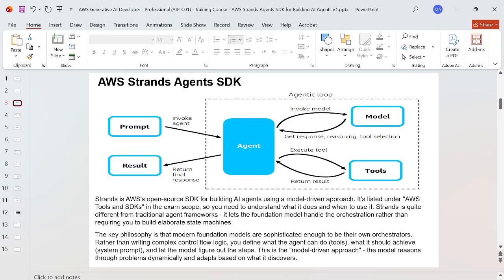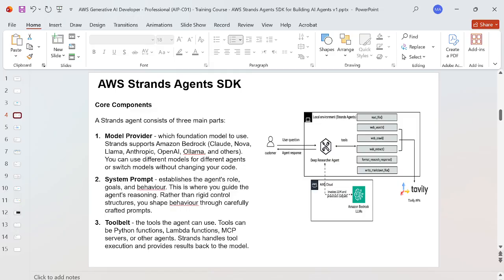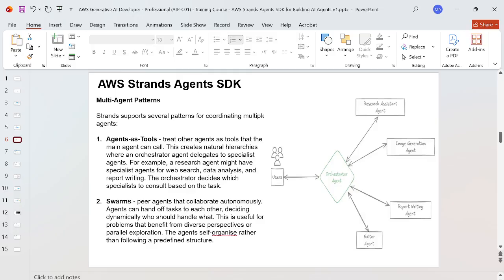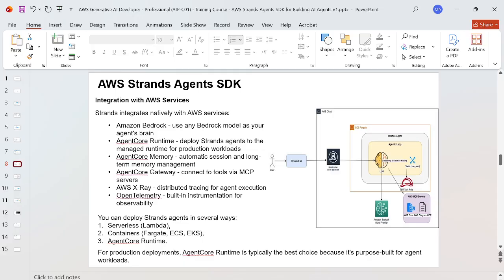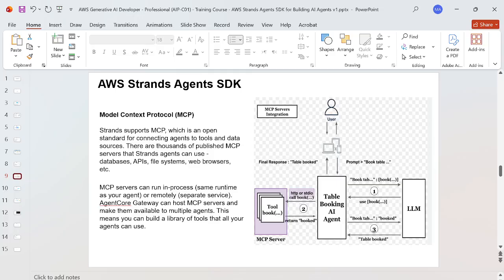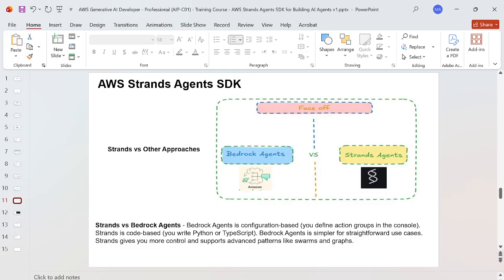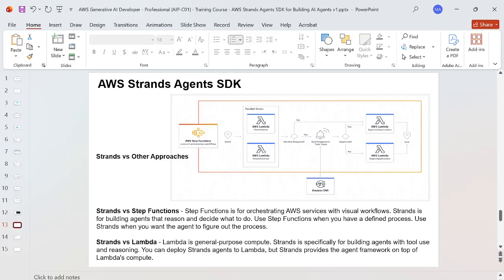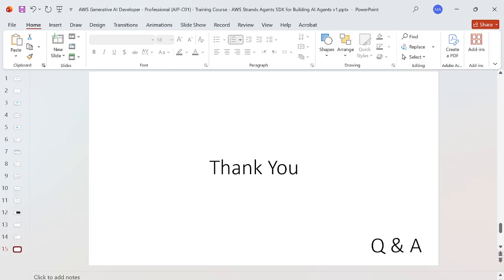AWS Generative AI Developer Professional (AIP C01) - Training Course - AWS Strands Agents SDK